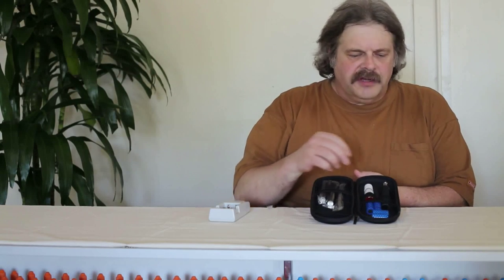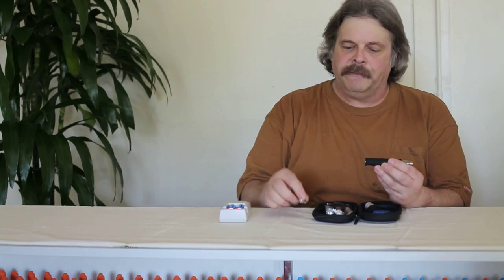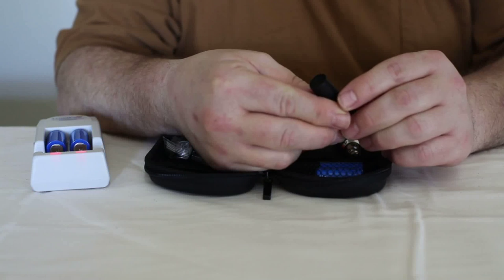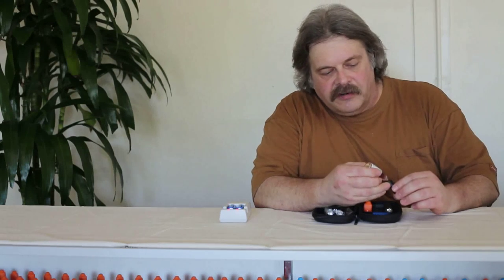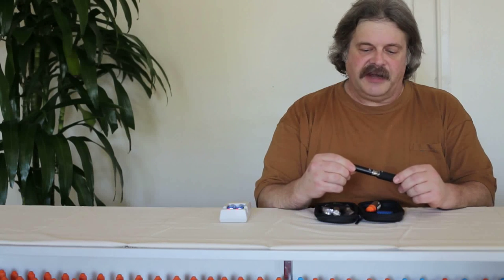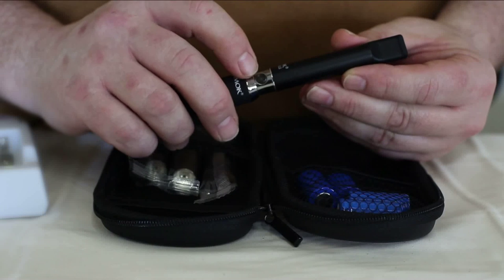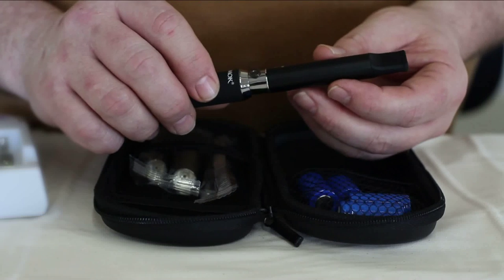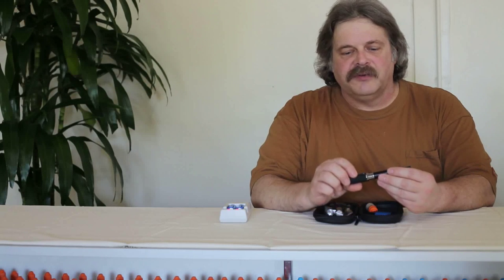Tasty Vapor: Woo Operating Instructions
A video guide to the operation of the Smok "Woo..." Kit.  If you'd like to purchase a Woo kit, visit our online store at: